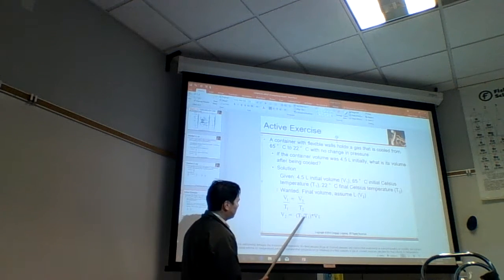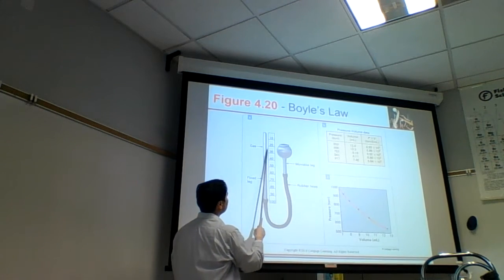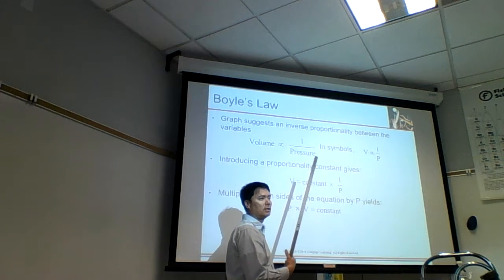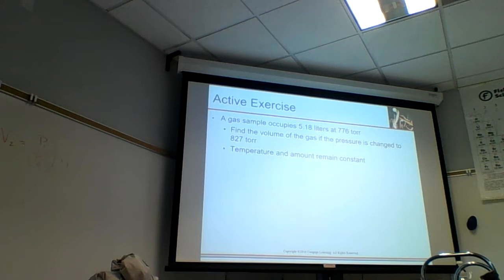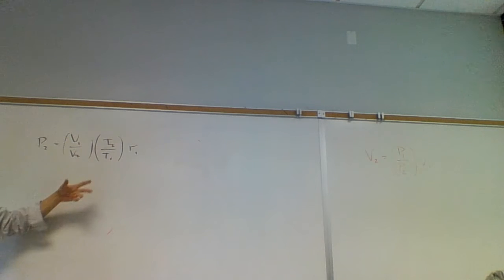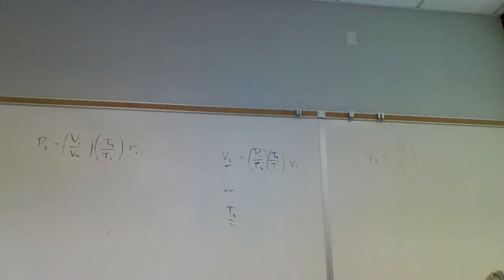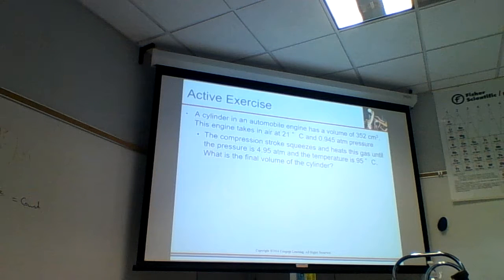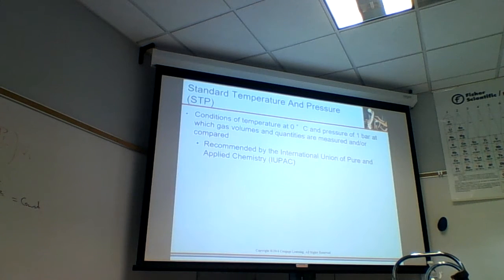Chem 4 1220 02818